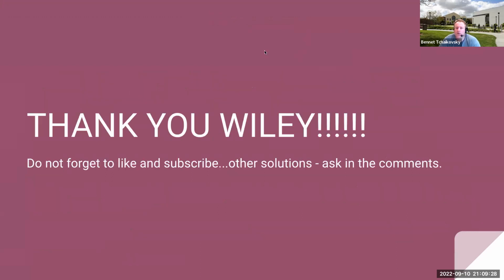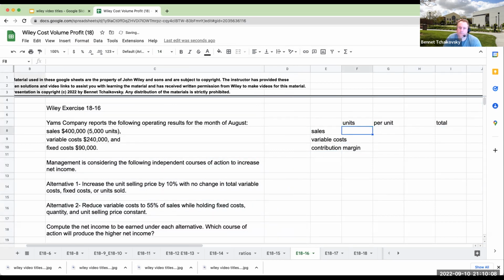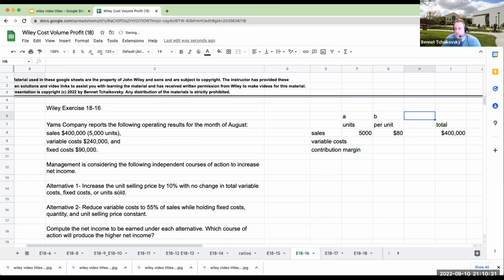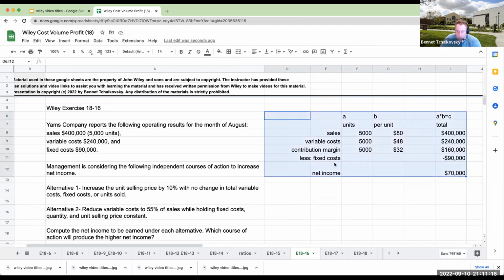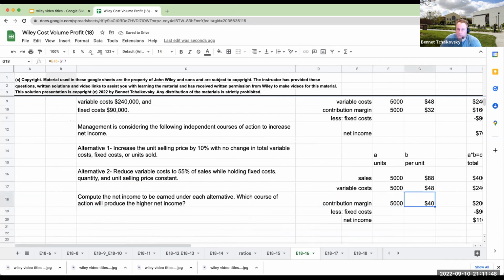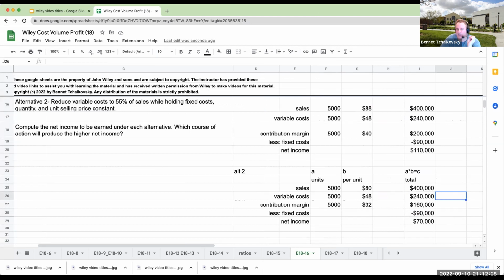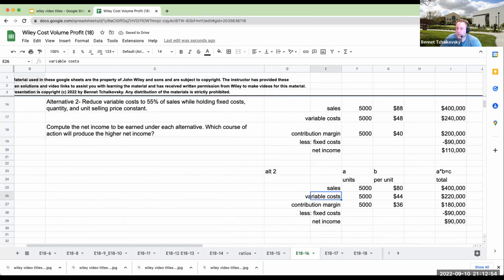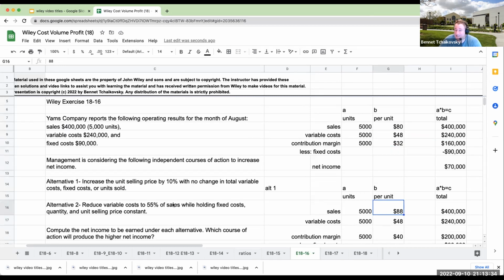Wiley- Ex 18-16 Cost Volume Profit Accounting Tools for Decision Making 8th Edition